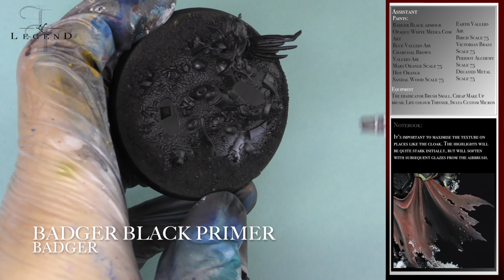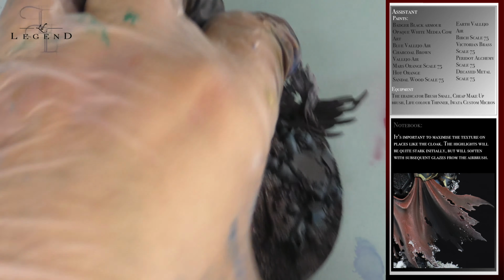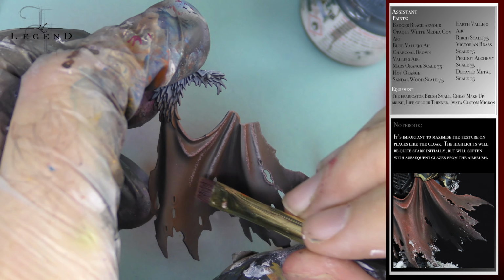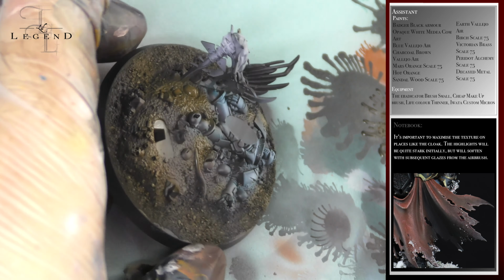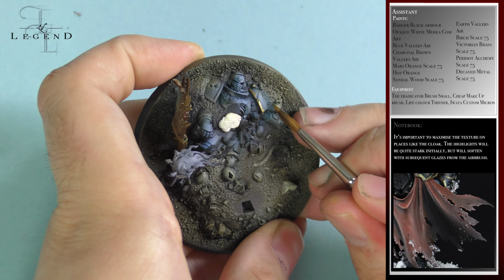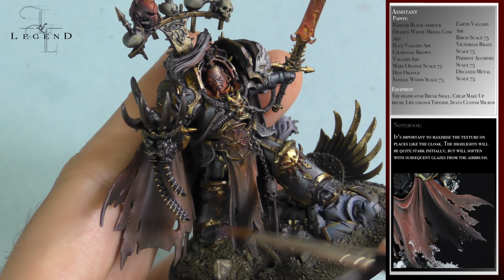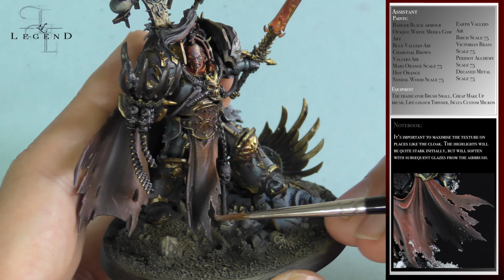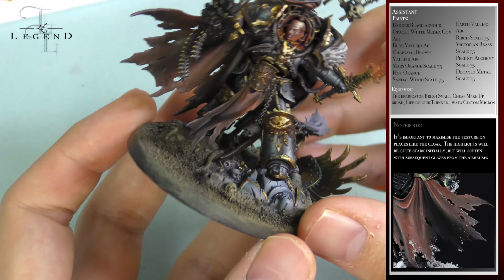Vindicta: Abaddon Pre-Coat & Cloak.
This video is about abaddon precoat and cloak needs narrating